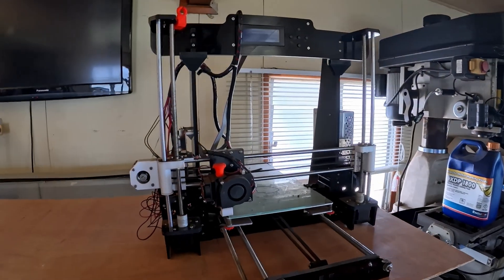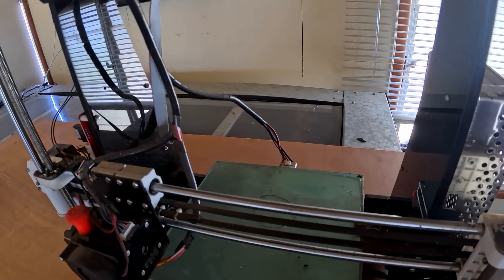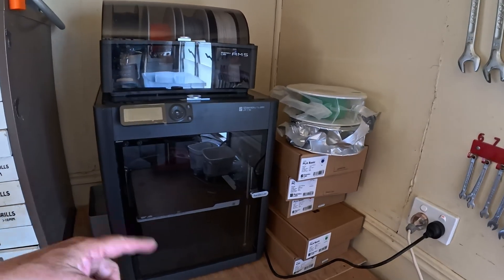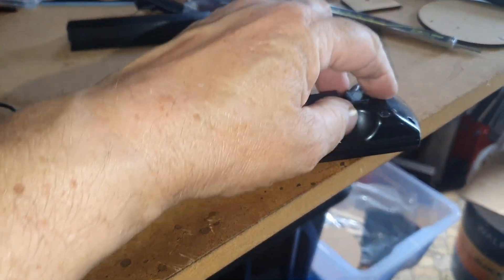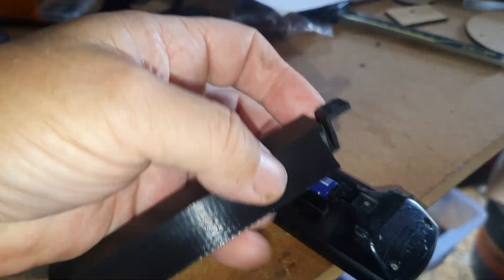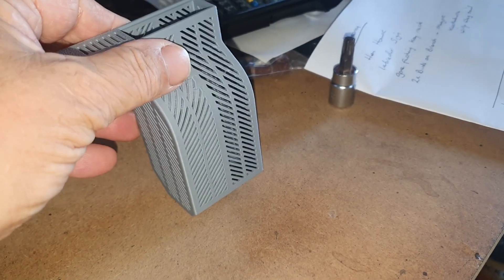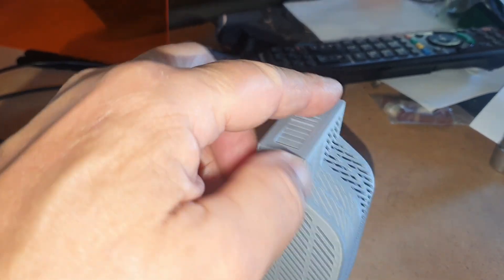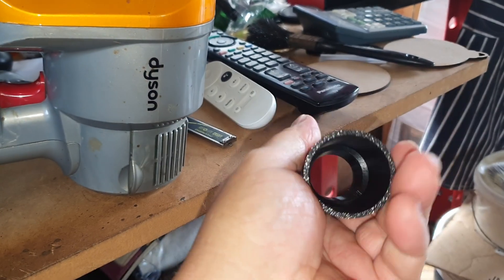Upgrading from Anet A8 to Bambu Labs P1S Combo – First Impressions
After 7 years of 3D printing with my trusty (but sometimes temperamental) Anet A8, it's finally time for an upgrade! In this video, I share my first impressions of the Bambu Labs P1S Combo. I've been in the 3D printing game for a while, and while the Anet A8 served me well, I was ready for a more streamlined experience – something easier to use, faster to set up, and just all-around more reliable.

From improved filament loading and bed leveling to enhanced print quality, the Bambu Labs P1S is a big step up, and I'm excited to see where it takes my projects. Whether you're a long-time hobbyist considering an upgrade or just curious about the Bambu Labs lineup, join me as I take a closer look at this printer's features, quirks, and performance straight out of the box.

Don't forget to like, subscribe, and hit the bell if you want to follow along as I put the P1S to the test with all kinds of prints, including my favorite vacuum adapter designs and more!